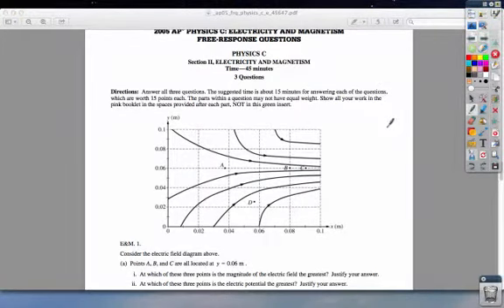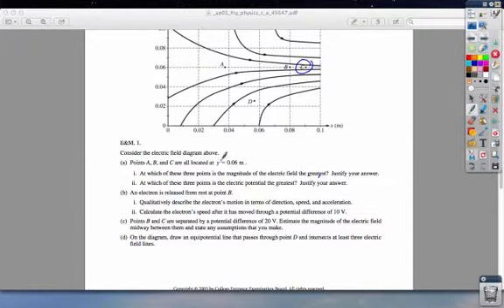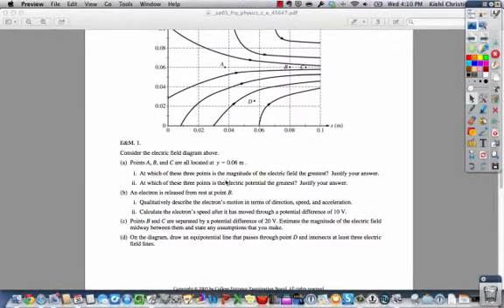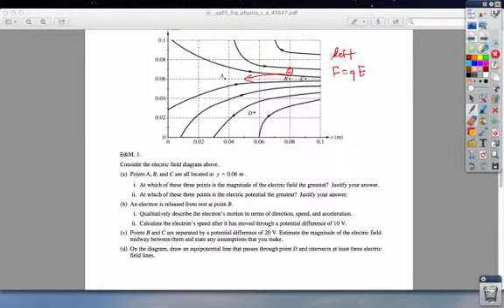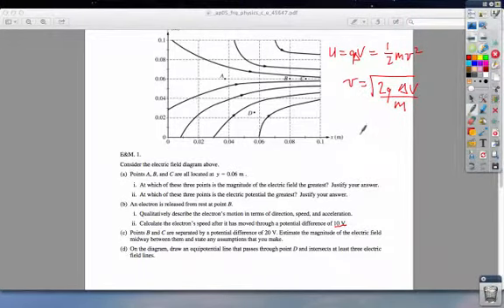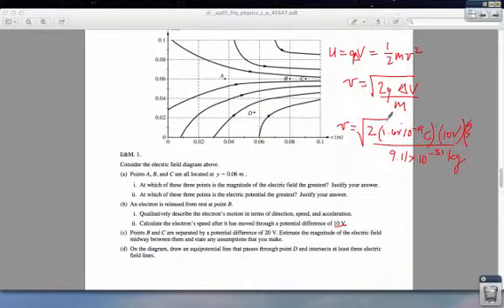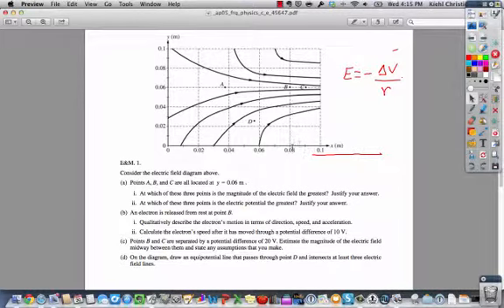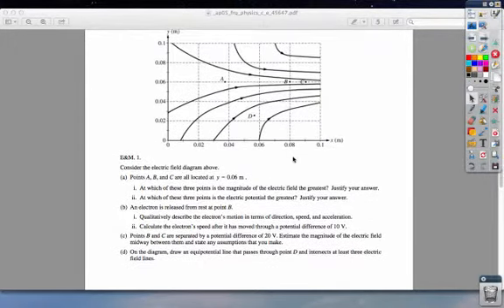2005 E1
Electric Field Lines and Potential